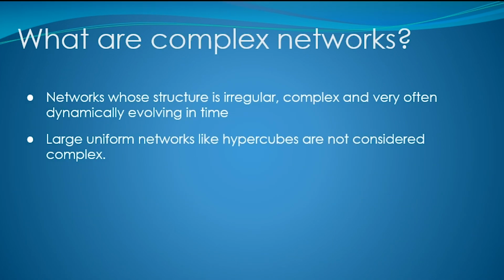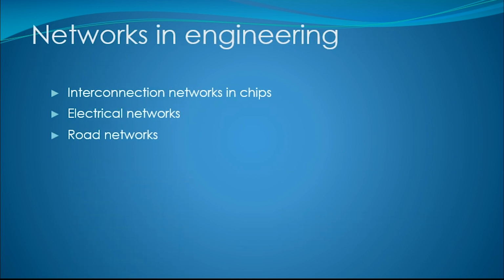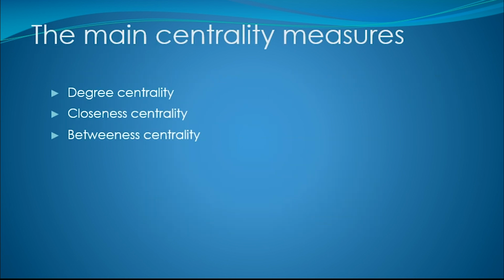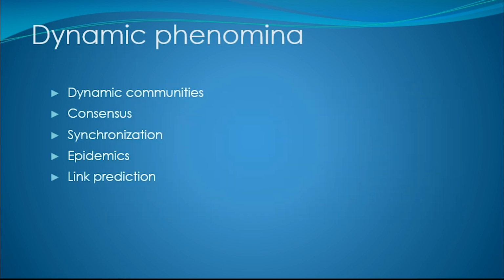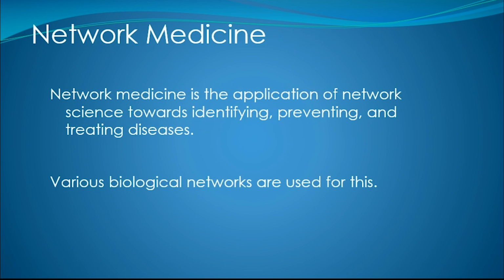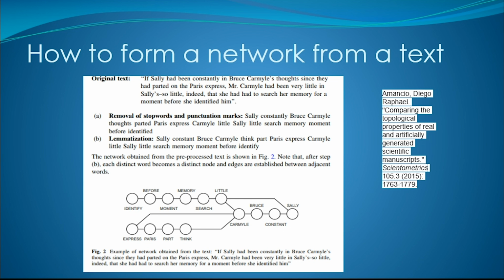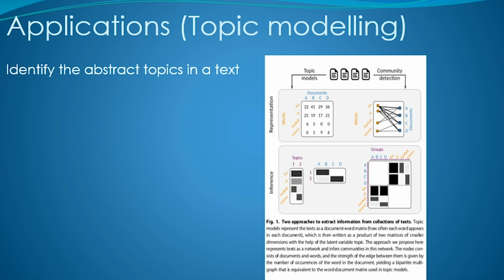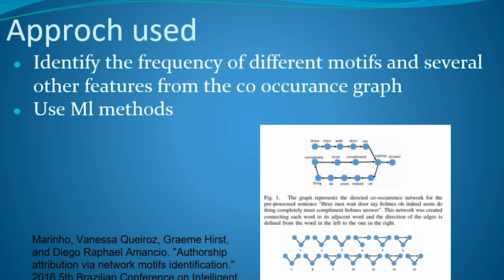Modelling Language Using Complex Network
Professor Kannan Balakrishnan
CAAHE: CAP'19